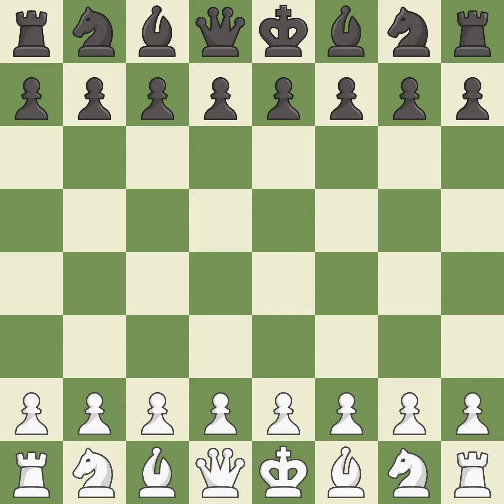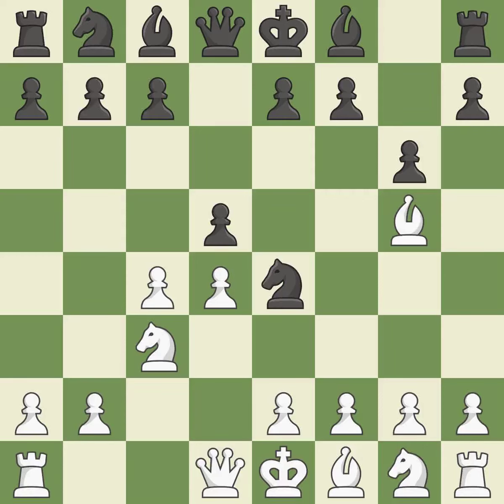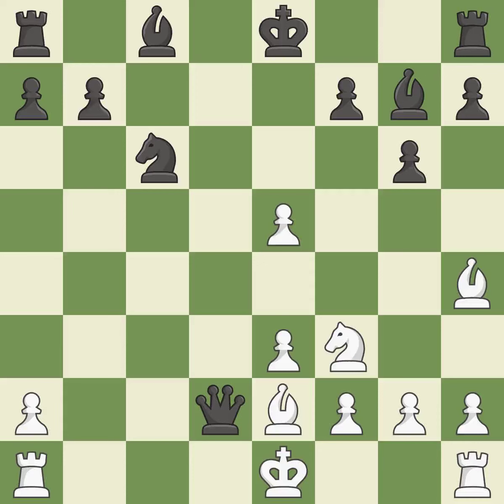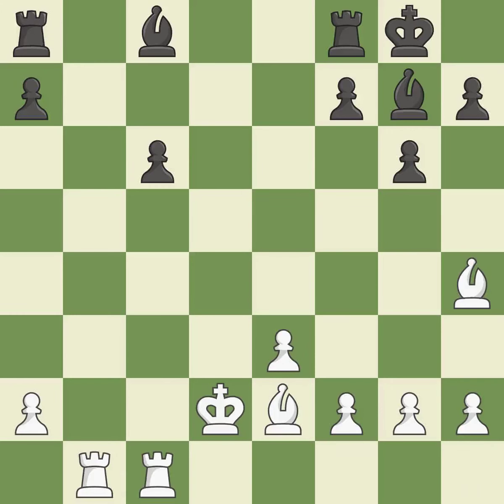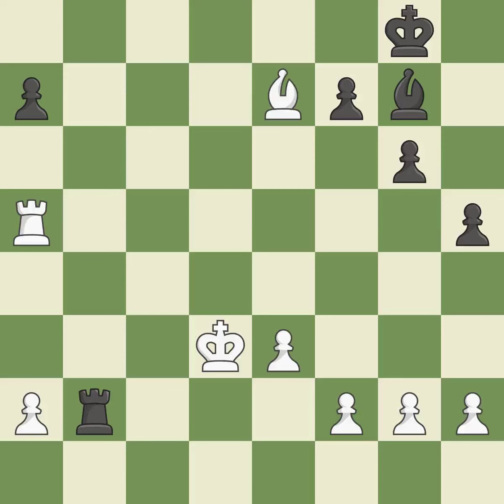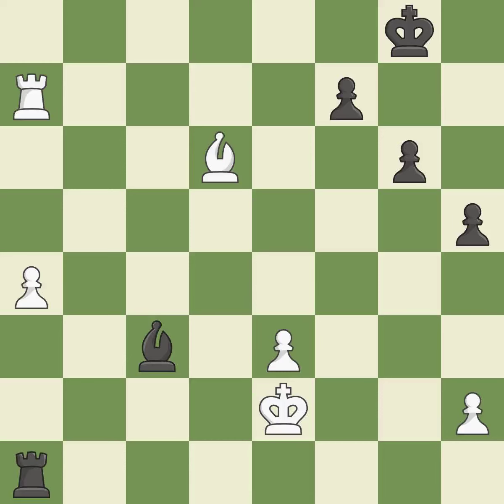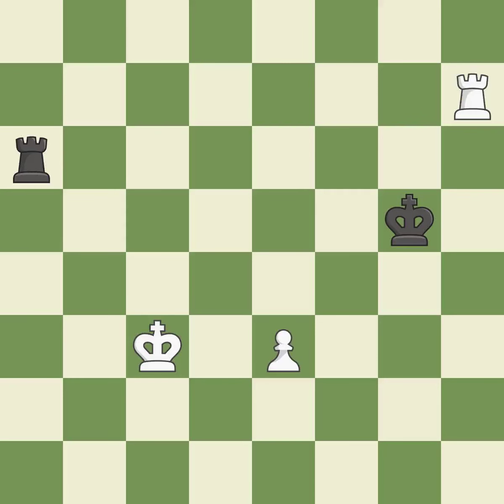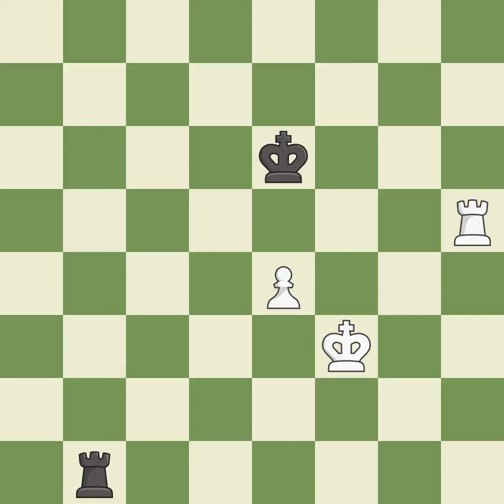White Jobava, Baadur, Black Rossen, Claus,Grnfeld Defense: Stockholm Variation, 4...Ne4 5.Bh4, Eve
Grnfeld Defense: Stockholm Variation, 4...Ne4 5.Bh4, Event Horsens DEN, Open 2011, Site Horsens DEN, Date 2011, Round 5, White Jobava, Baadur, Black Rossen, Claus, Result 1/2-1/2, WhiteElo 2707, BlackElo 2175, ECO D80, EventDate 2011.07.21